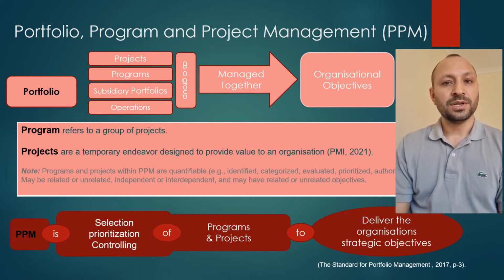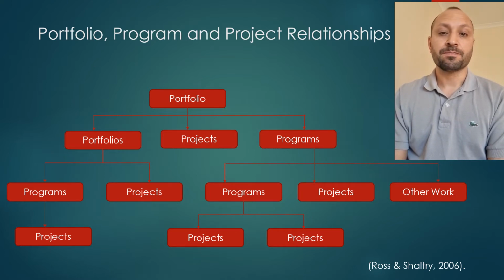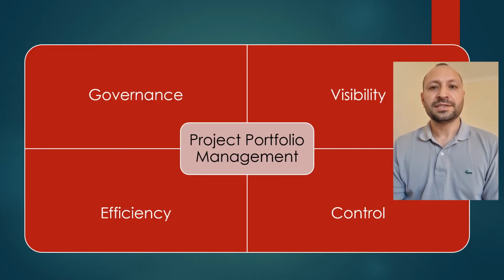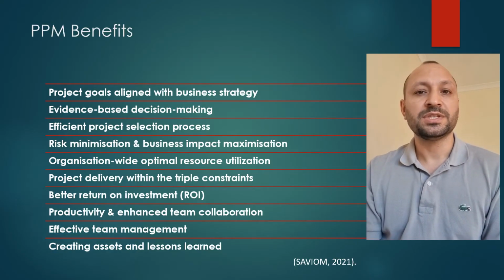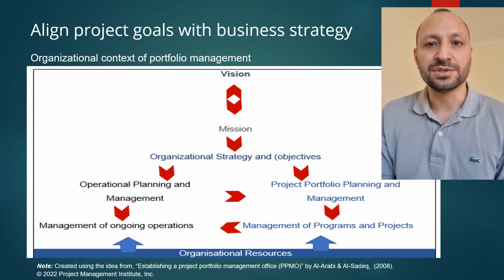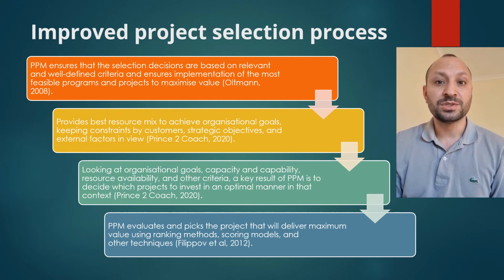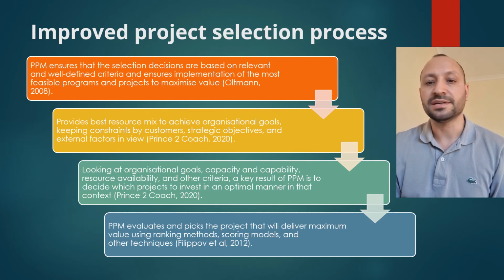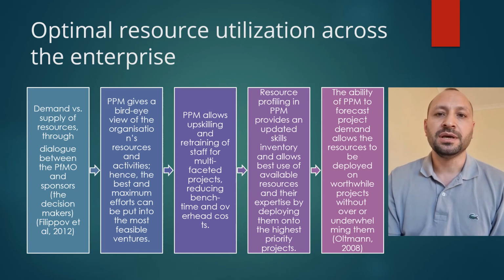Portfolio, Program and Project Management (PPM) Benefits